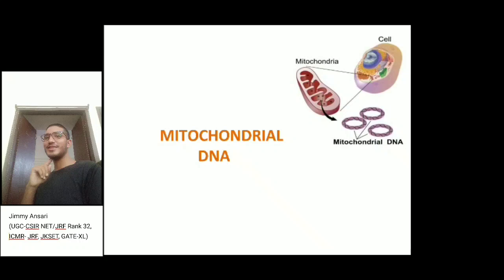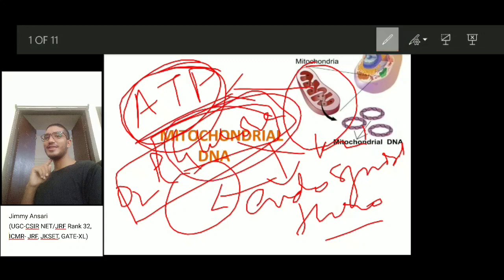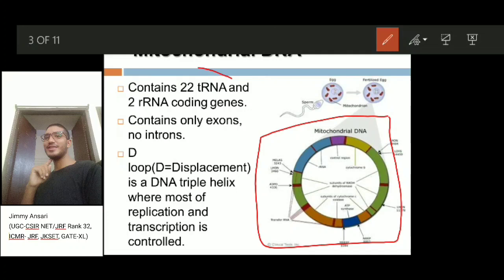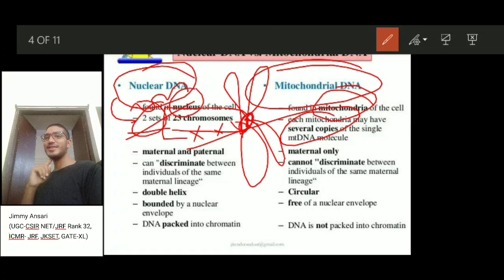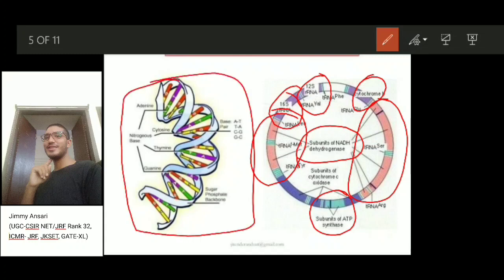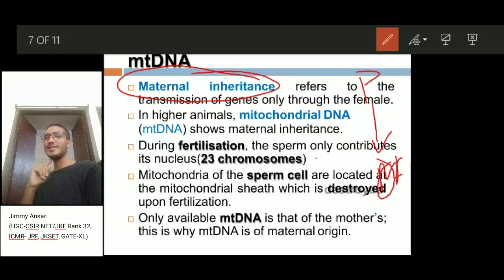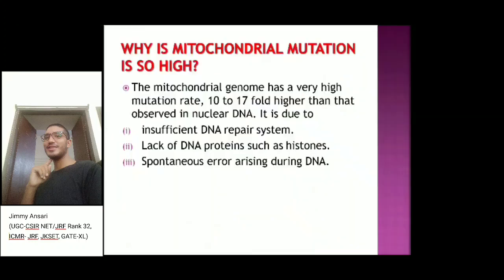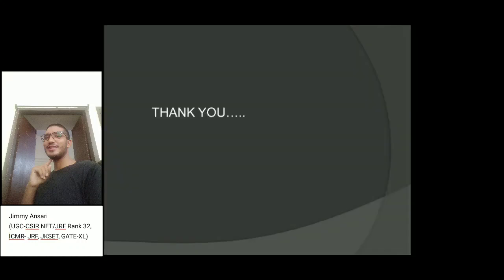Mitochondrial DNA (mtDNA or mDNA)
Mitochondrial DNA (mtDNA or mDNA) is the DNA located in mitochondria, cellular organelles within eukaryotic cells that convert chemical energy from food into a form that cells can use, adenosine triphosphate (ATP). Mitochondrial DNA is only a small portion of the DNA in a eukaryotic cell; most of the DNA can be found in the cell nucleus and, in plants and algae, also in plastids such as chloroplasts.Biology microbiology zoology botany biochemistry➽